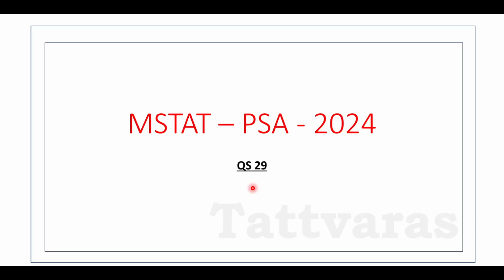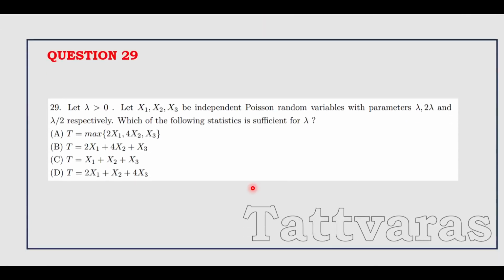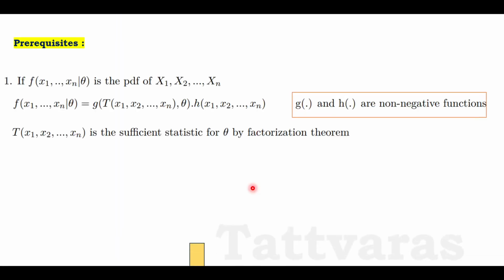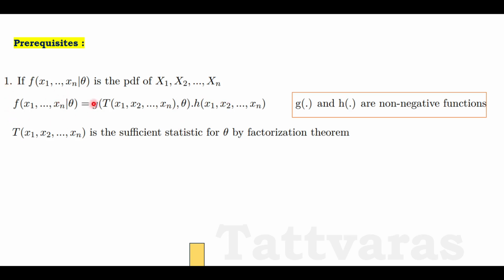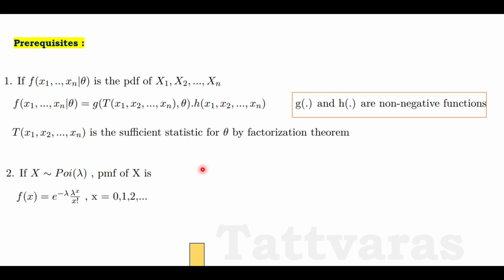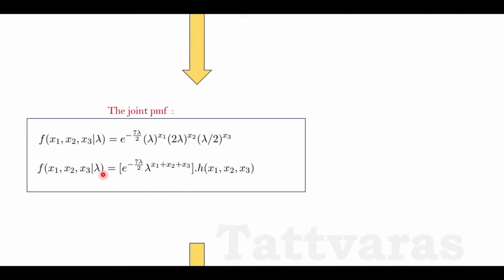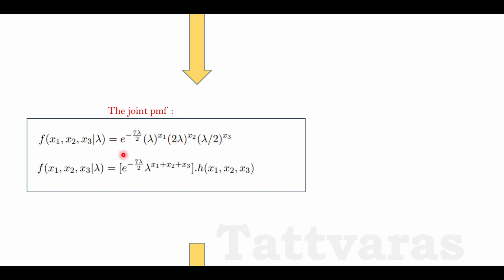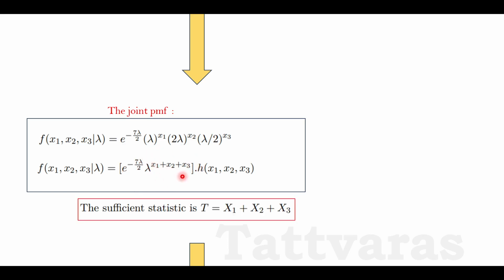MSTAT 2024 PSA | Q29 | Estimation + Sufficiency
A minimal sufficient solution to the 29th problem of ISI MSTAT 2024 PSA, which deals with the concepts of Distributions and Sufficiency.
Hare Krishna 🙏